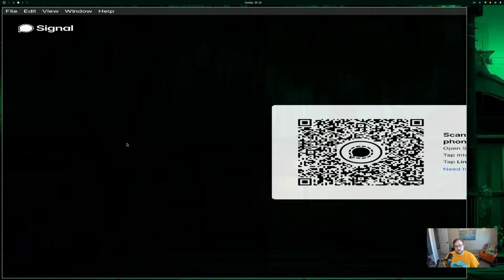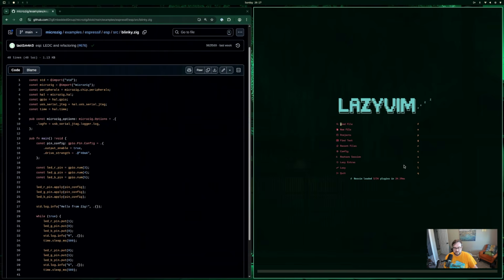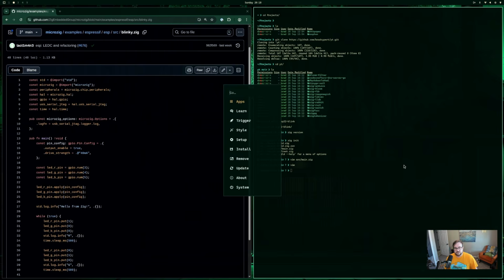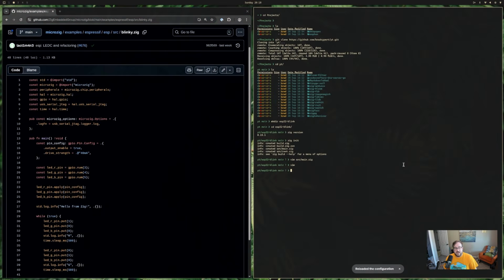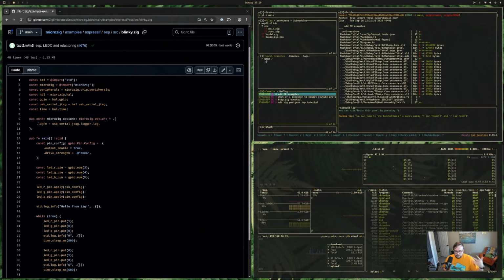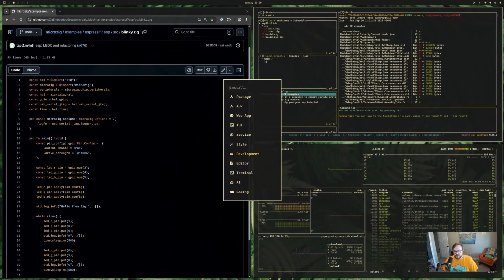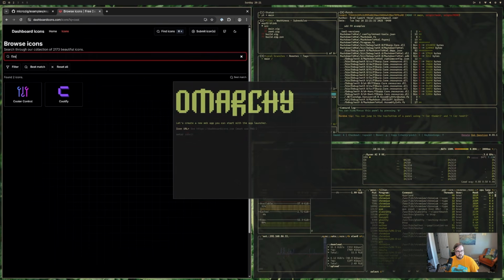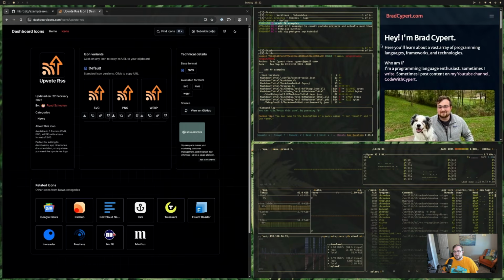Channel Update: Escaping Apple's Walled Garden with Omarchy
I've slowly been working my way out of Apple's "Walled Garden". I replaced my Airpods with Sony XM5s and yesterday, I replaced my Macbook Pro with a Framework 13 running Omarchy. I've really been enjoying Omarchy, so I wanted to take a few minutes today to talk about it.